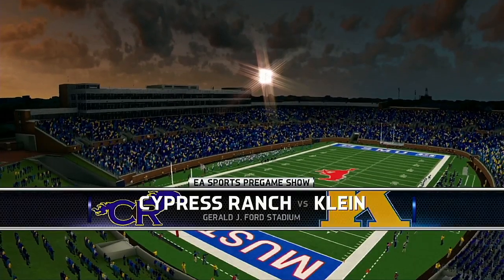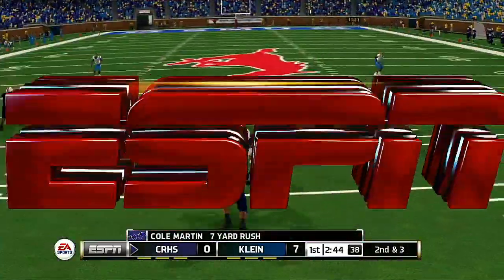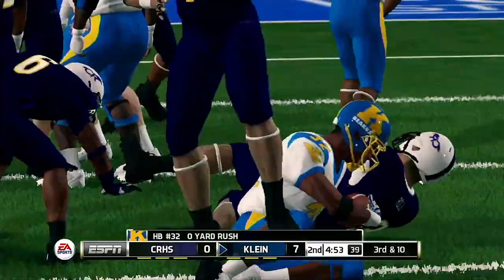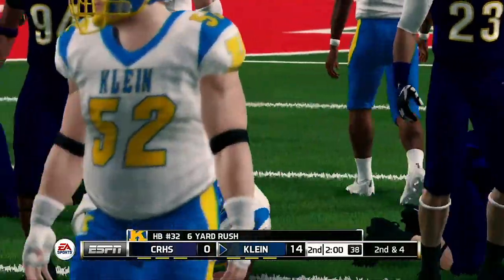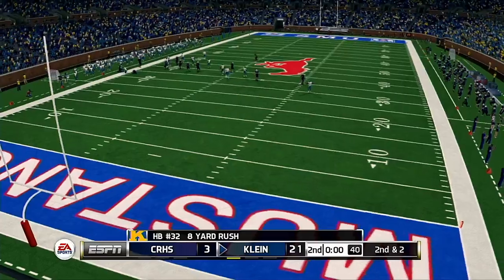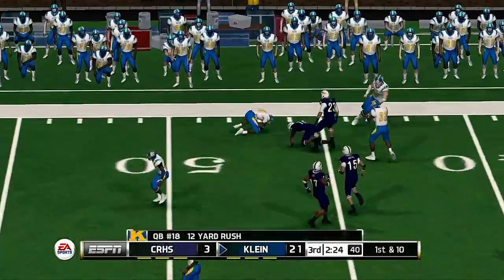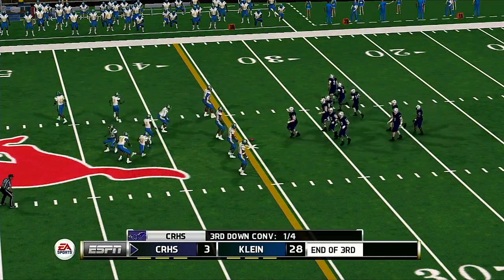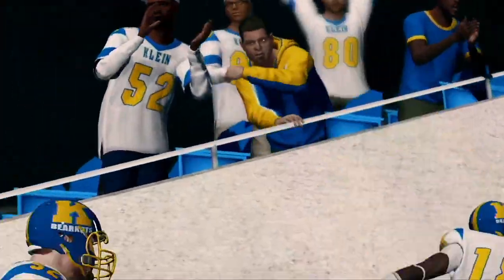THSFL 2021 Playoffs 1st Round Game Cypress Ranch Mustangs VS Klein Bearkats